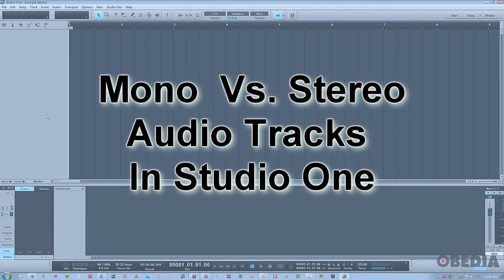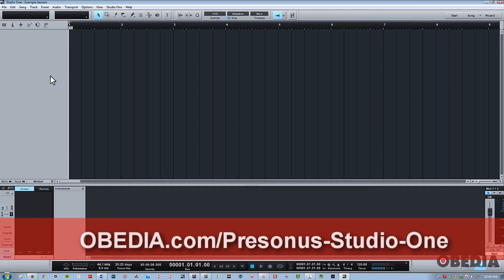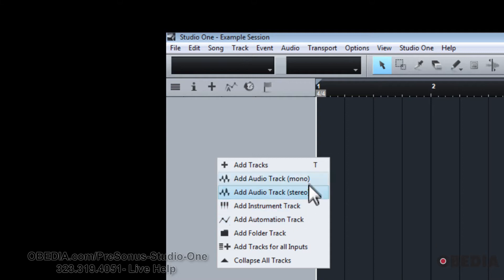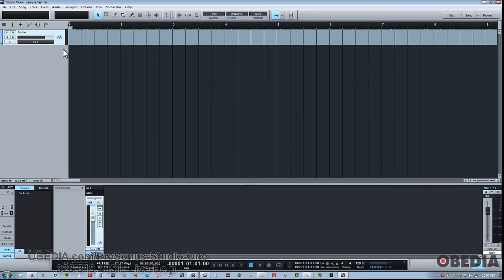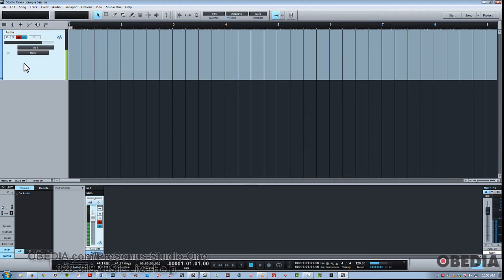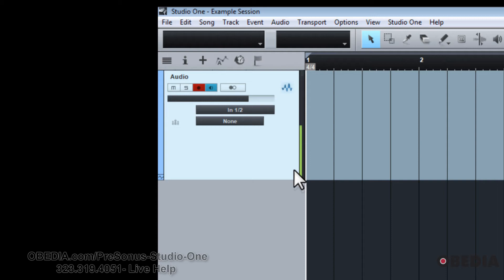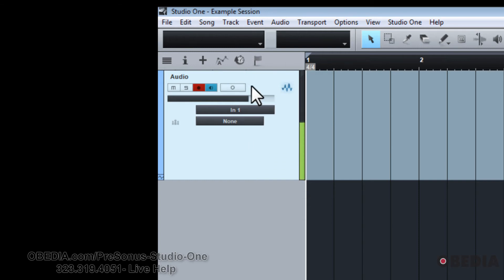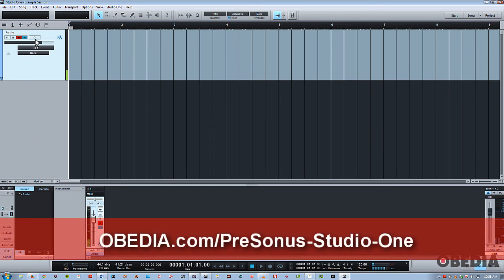Mono vs Stereo Audio Tracks in Studio One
A common mis-conception in digital audio recording, is the proper track type to use when dealing with different types of sound sources. These include mono sources such as vocals, bass or trumpet, as well as sound sources such as synthesizers with stereo outputs, any other type of musical instrument with stereo outs, or a stereo playback device such as an Ipod, or smartphone. The problem usually arises by creating stereo tracks unintentionally when you actually need just a mono track. When this occurs, you end up with a track where you only seem to hear the audio on either the left or right side only. To avoid problems like this when creating new tracks, make sure that you either initially choose the right track format, or simply change the Channel Mode button present on each track from Stereo to Mono.